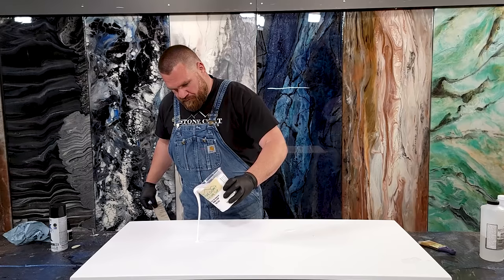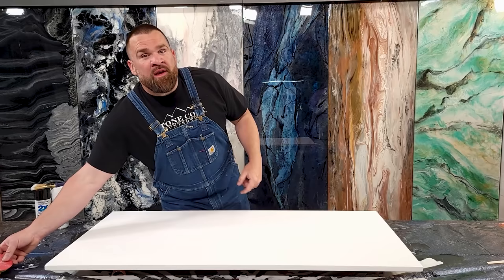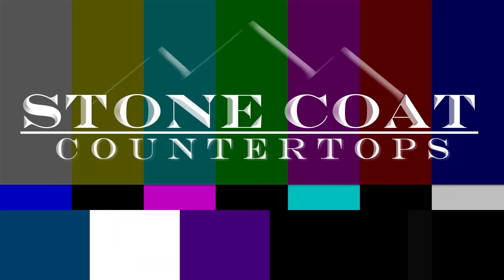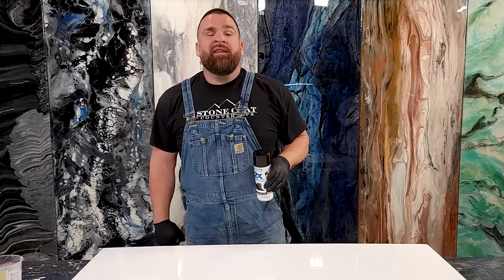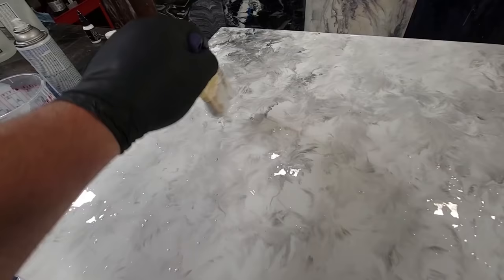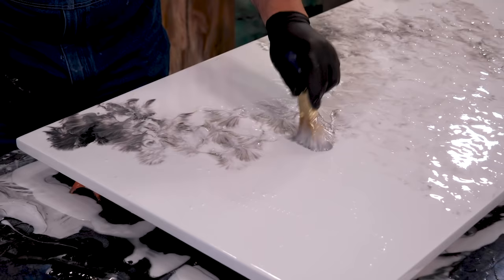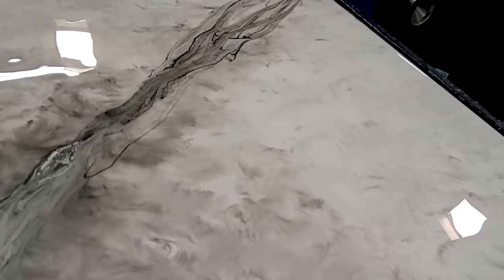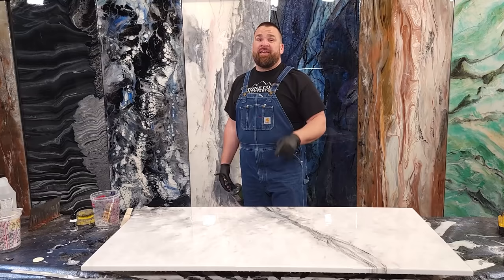Easiest Way to Make White Marble with Epoxy | Stone Coat Countertops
Learn in Easiest Way to Make White Marble with Epoxy just how simple it is to fix your worn-out countertops, tabletops, desks, floors, and more with Stone Coat Epoxy. First-time DIY users will knock this epoxy technique out of the park, all you need is simple hand tools to make perfect white marble countertops. You can remodel your existing countertop surfaces in a single weekend using Stone Coat Countertop Epoxy and save 10 times your time and money Vs. going to the big box stores expensive countertop options

0:00 - 0:51 Do-it-Yourself Simple White Marble with Epoxy
0:52 - 1:32 Carrera Marble with Handtools and Stone Coat Epoxy
1:33 - 1:49 Apply Epoxy Undercoat & Prepare for Epoxy Countertop
1:50 - 2:50 How to Mix Stone Coat Epoxy Resin
2:51 - 3:22 How to Mix Color into Stone Coat Epoxy
3:23 - 5:09 How to Apply Stone Coat Epoxy to a Countertop
5:10 - 7:16 Make Epoxy Marble with Black Spray Paint & a Paint Brush
7:17 - 8:44 Meld Epoxy with a Heat Gun or Torch
8:45 - 10:29 Make a Vein in Stone Coat Epoxy with a Paint Stick
10:30 - 10:54 Question of the Day
10:55 - 11:12  How do I get some Stone Coat Epoxy?
11:13 - 11:39 You Got This!